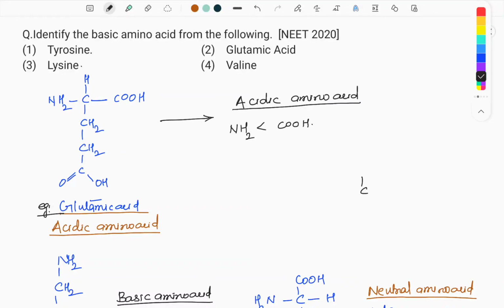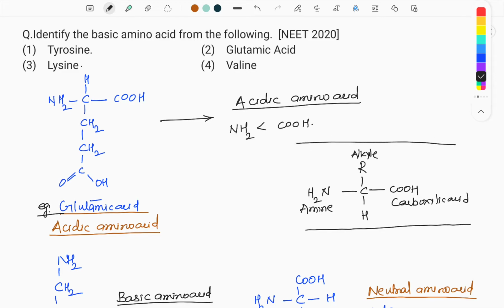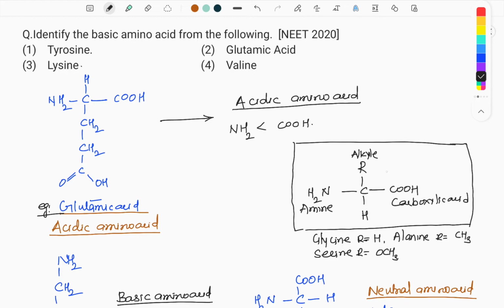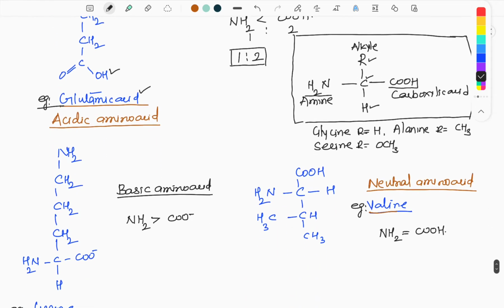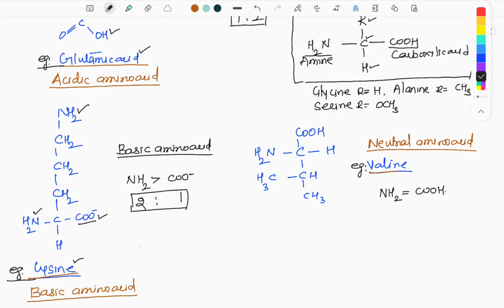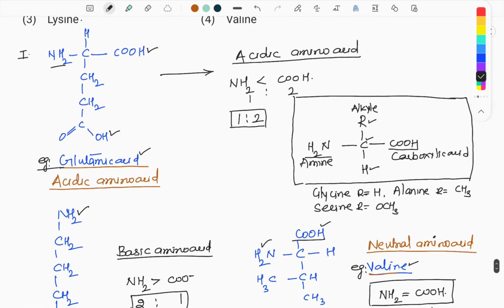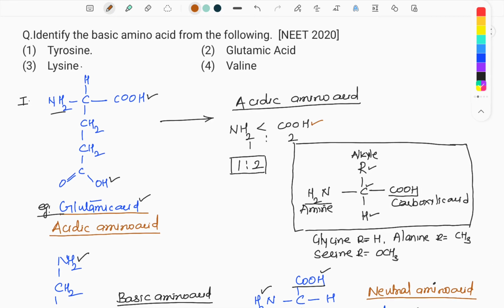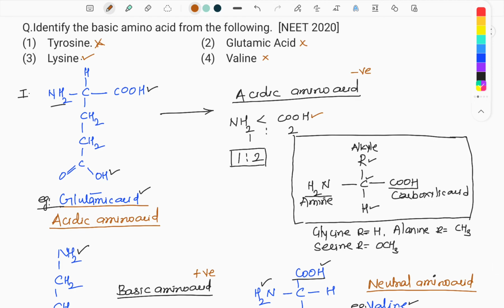what is acidic, basic and neutral amino acid? | NEET 2020 Botany Solved Paper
Presence of Amine group, and carboxylic groups, their relative number will decide whether the amino acid is acidic or basic or neutral?